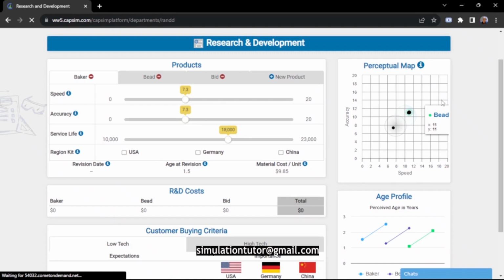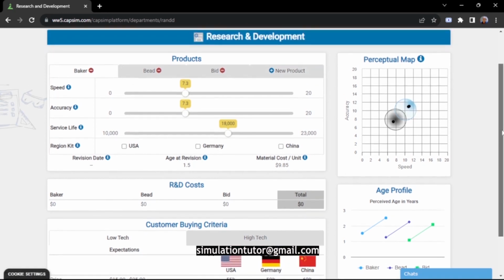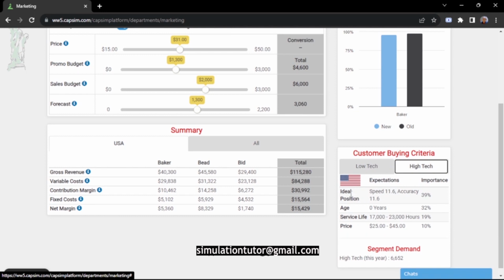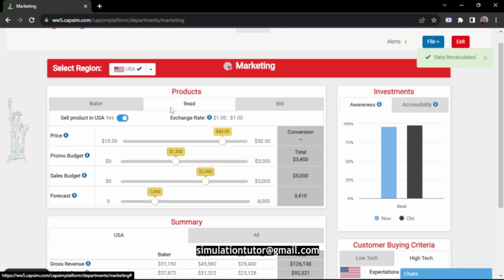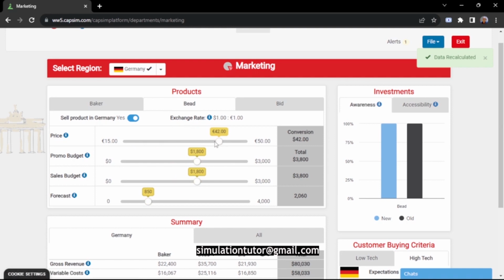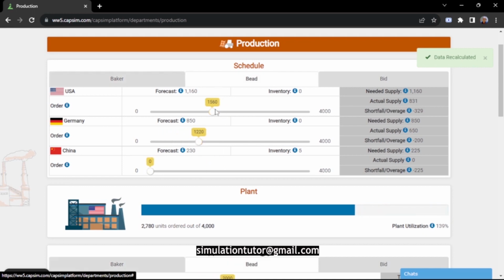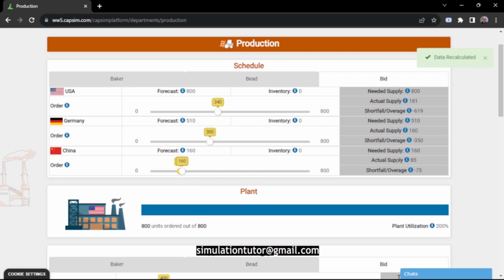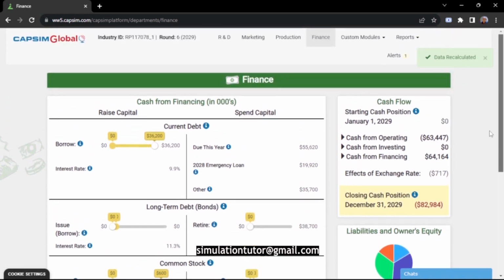CAPSIM GLOBAL - The ultimate guide , complete round